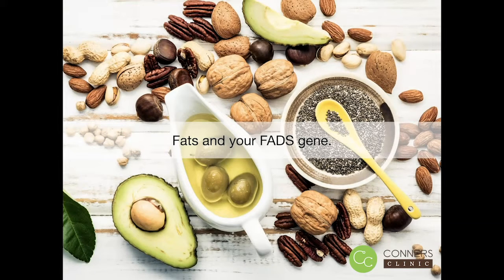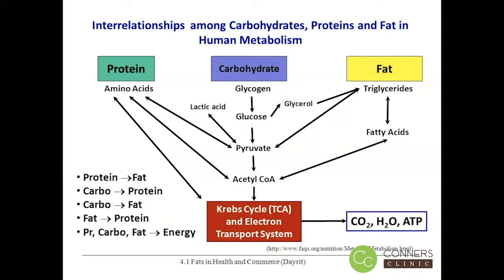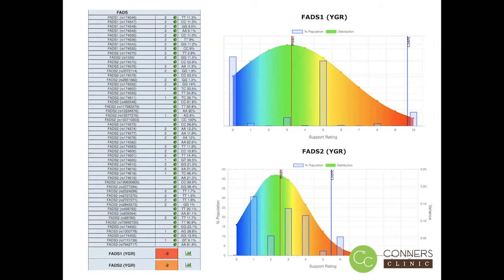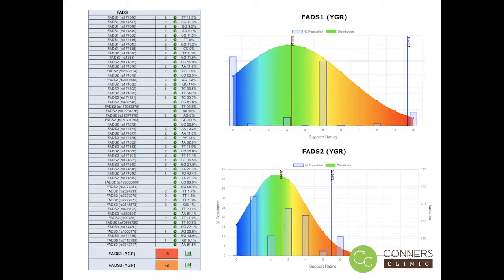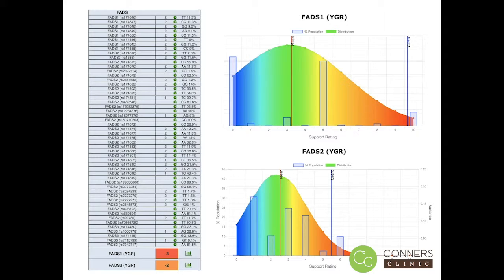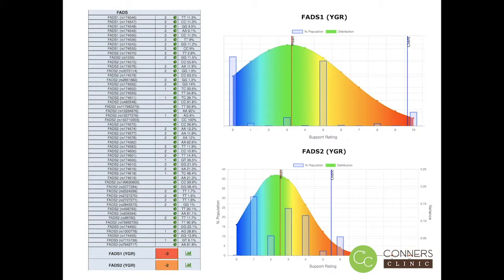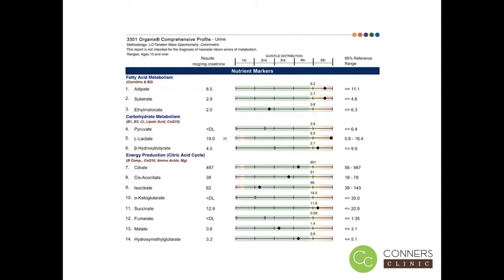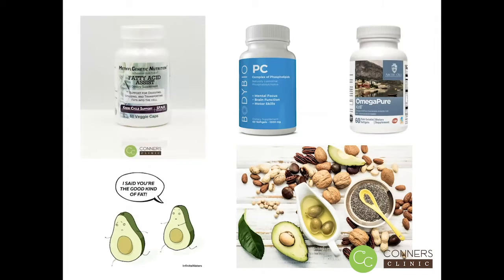Fats & the FADS Gene | Energy, Fatigue, Digesting Fats - Conners Clinic Supplements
Today we're going to talk about fats and your FADS gene. So when we're talking about fats, we're talking about nutrition, what we're eating and how it's breaking down in our body and being utilized. So we're looking today, we're just talking about fats, but ultimately fats, proteins and carbs, they are broken down into Acetyl coenzyme a and that's what kicks off the Krebs Cycle. And, um, through the Krebs cycle, we ultimately produce ATP, which is what our cells use as energy to perform their function. So if somebody, is not converting their nutrients properly, they most likely will feel fatigue. So when we're looking at a genetic profile, again, we're looking at all of the genes that are associated with the Krebs Cycle. And this FADS gene is just one of those gene families in this section. And as you can see here, this person has a lot of ones and twos in, in this column for these genes.